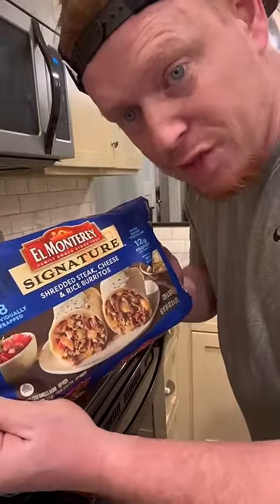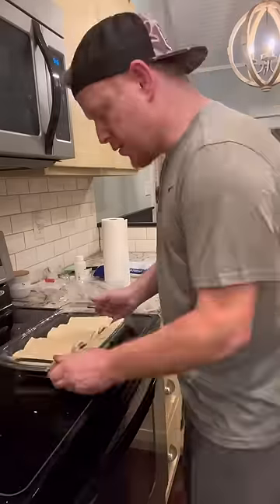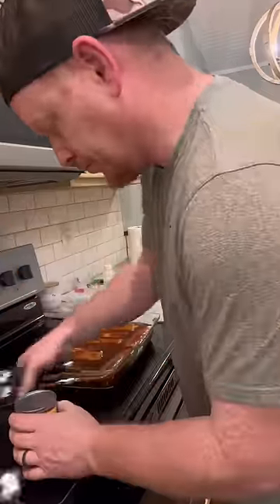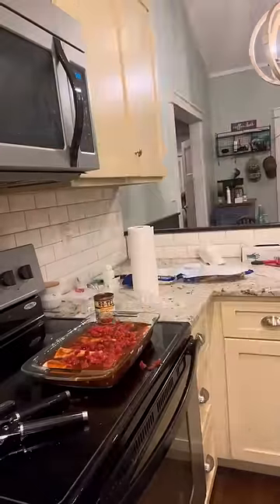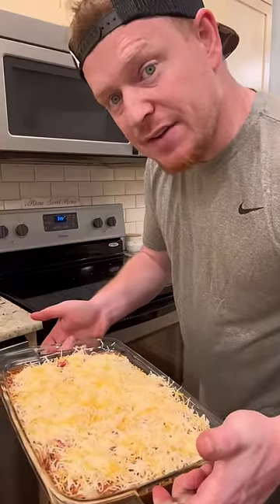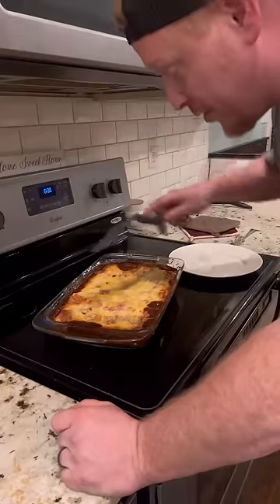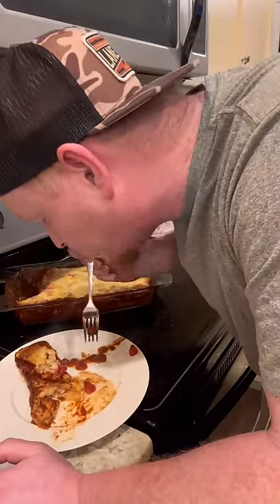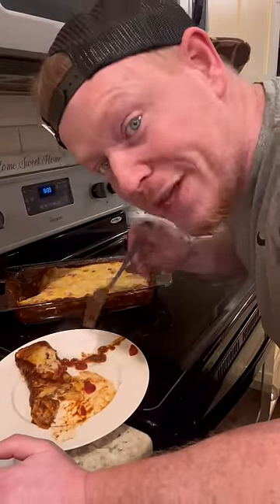Chef Boy R Ain’t No Way 😂